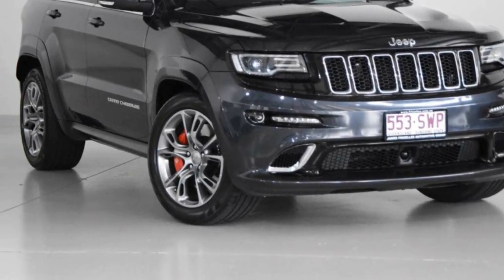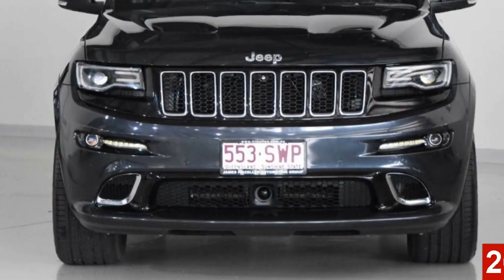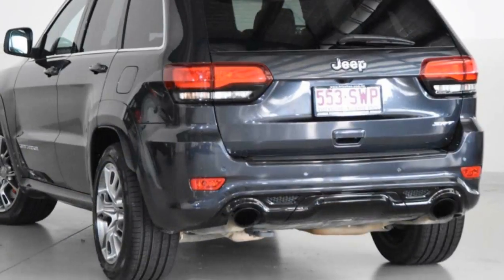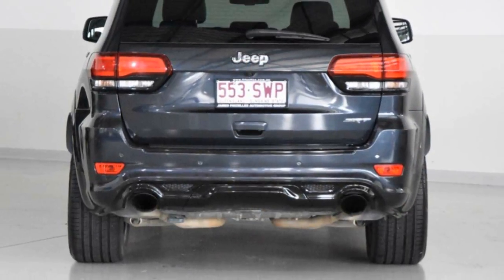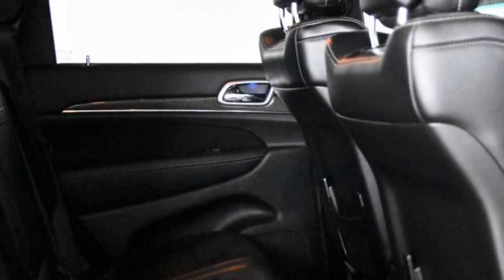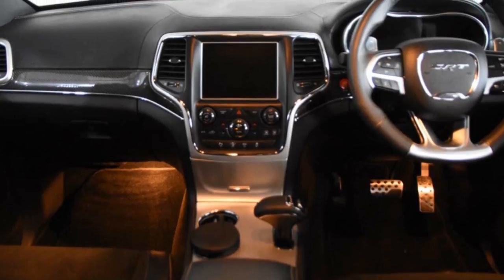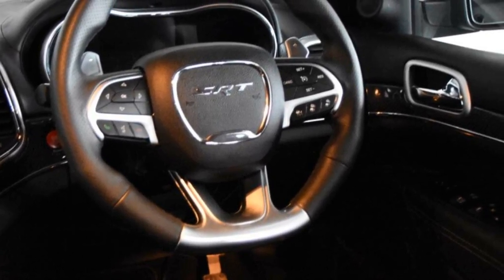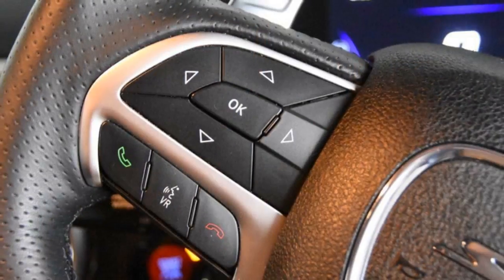2013 Jeep Grand Cherokee WK MY2014 SRT Maximum Steel 8 Speed Sports Automatic Wagon